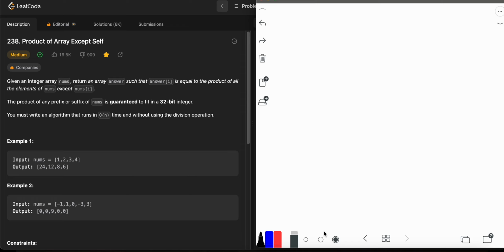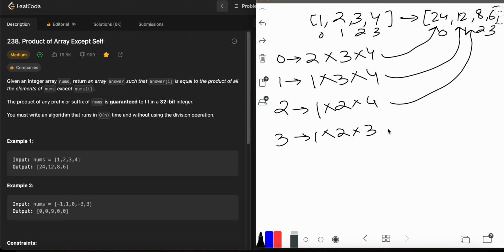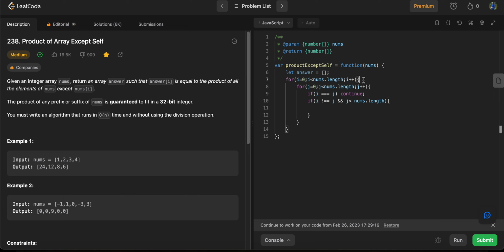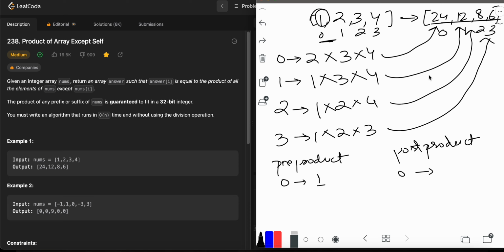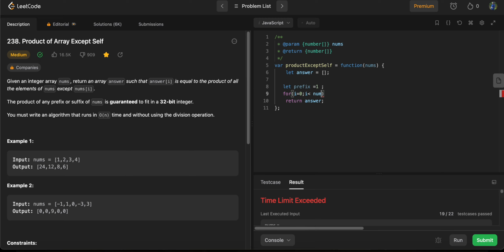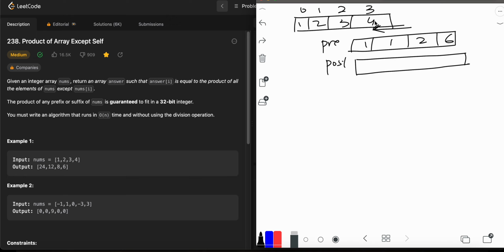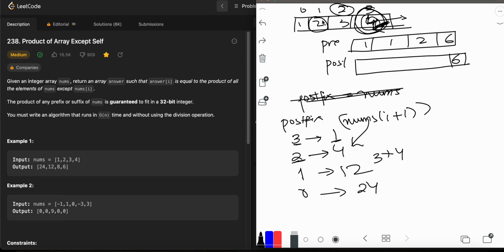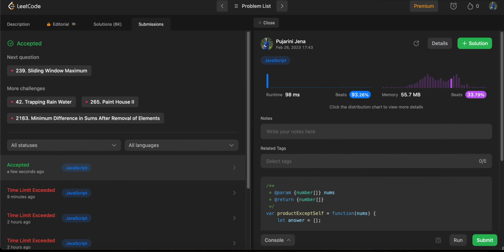3. Product of Array Except Self (Leetcode DSA medium )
DSA in JavaScript series 3rd video is out!

Remember it is gonna be better day by day. Keep practicing!